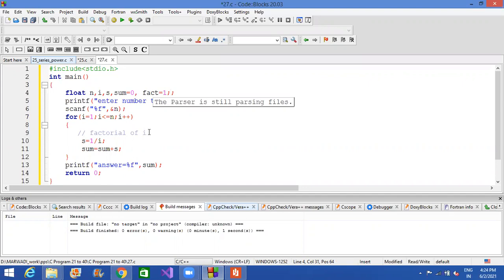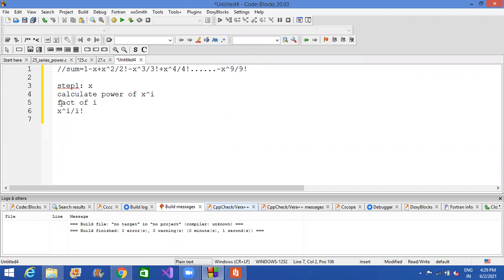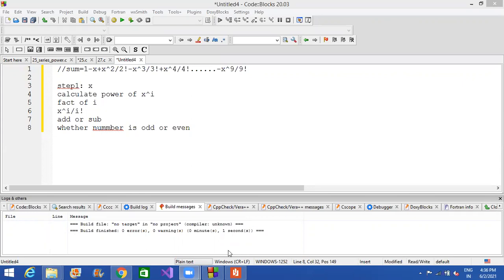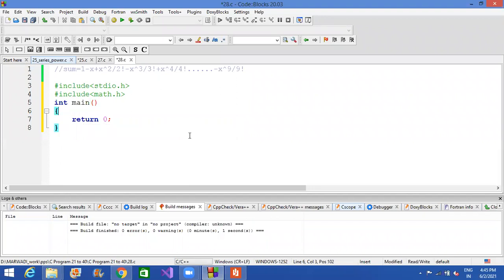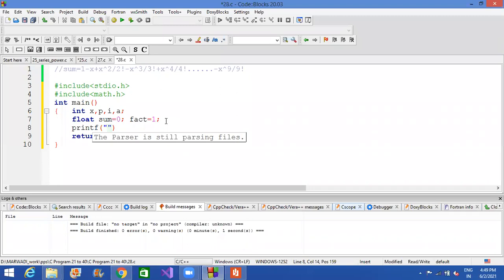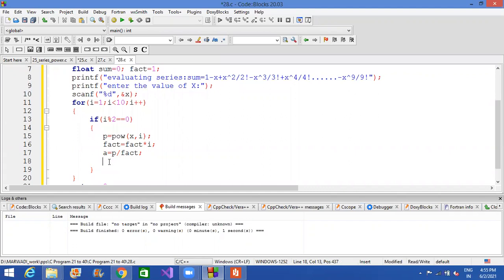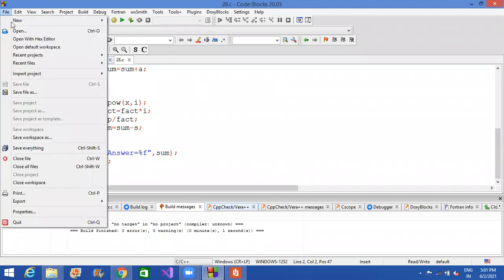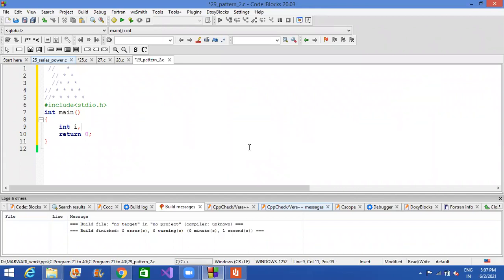PPS_LAB_EA1_02/06/21